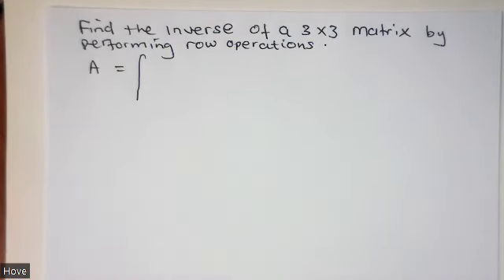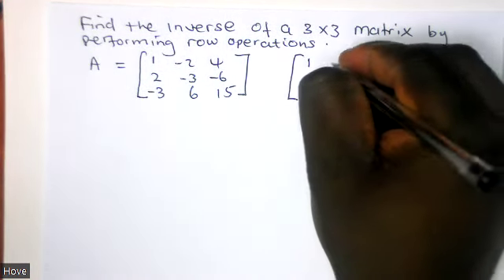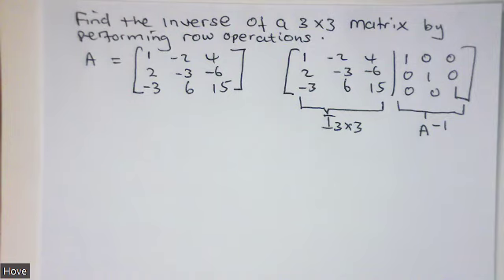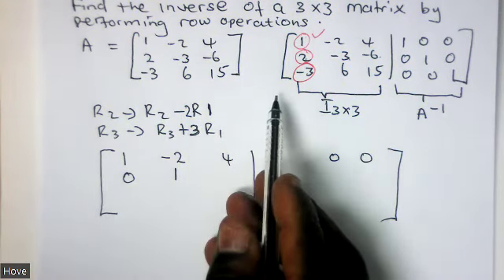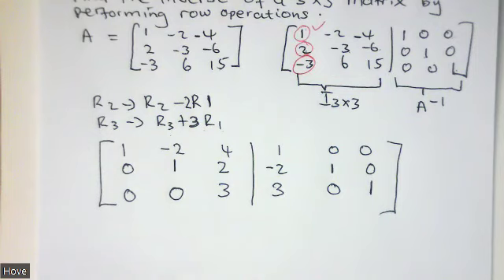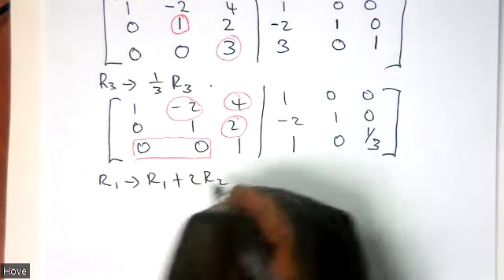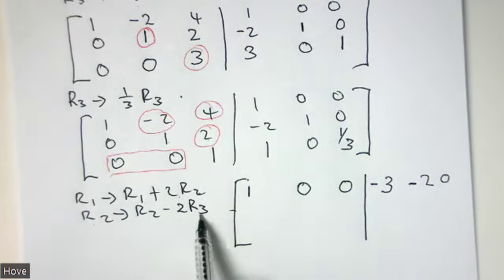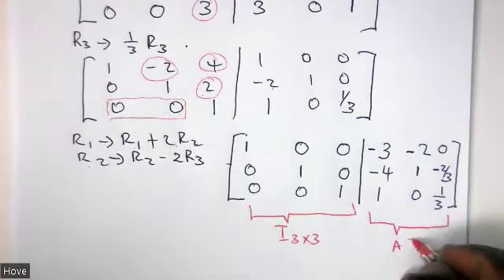Finding the Inverse of a 3 X 3 Matrix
Finding the inverse of a 3x3 matrix using row operations! Whether you're a student, educator, or just brushing up on your math skills, this video is tailored to help you understand the concept thoroughly. We'll guide you through each step, explaining the logic and techniques behind row operations, and demonstrate how to apply them effectively to compute the inverse. Don't miss our tips and tricks to enhance your understanding and make matrix problems easier to tackle.